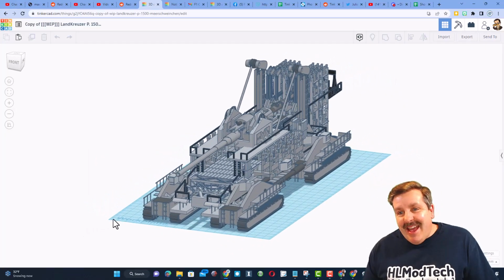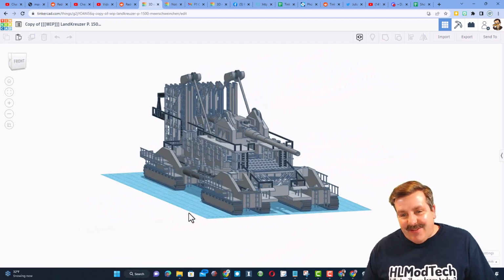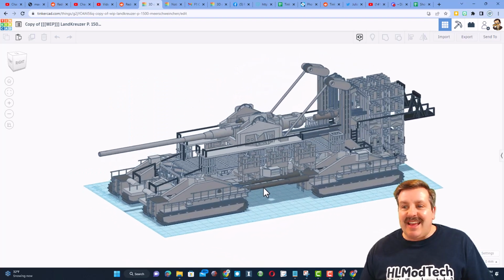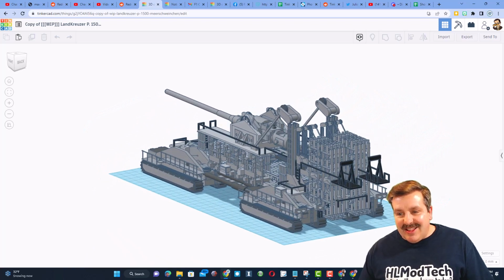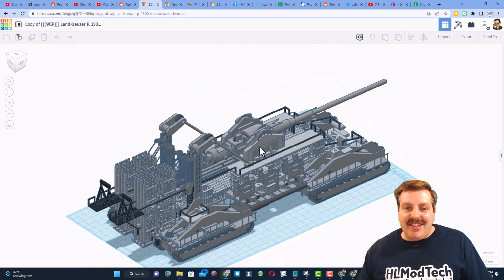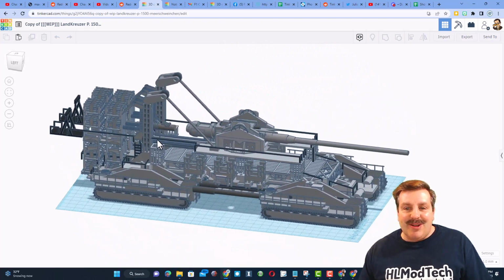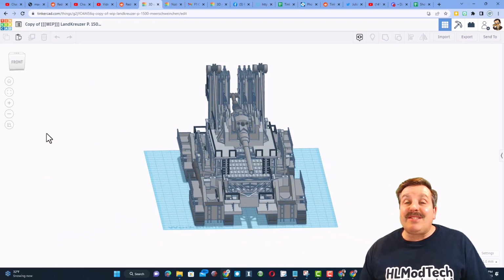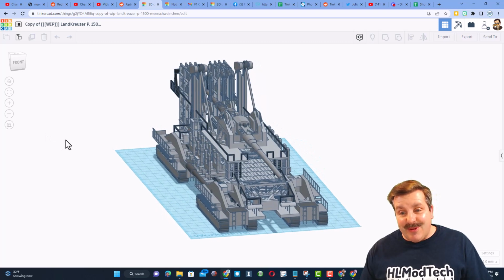A Tinkercad LandKreuzer P. 1500 Meerschweinchen by Leo Tinkercad TV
A Tinkercad LandKreuzer P. 1500 Meerschweinchen by Leo is highlighted in this episode of Tinkercad TV.  This is the largest Tinkercad project Leo has ever created.

The Tinkercad Community makes designing FUN! Tinkercad Notifications and reactions are such an excellent way to inspire designers. You could be the next one showcased. Have a great day and keep Tinkering.